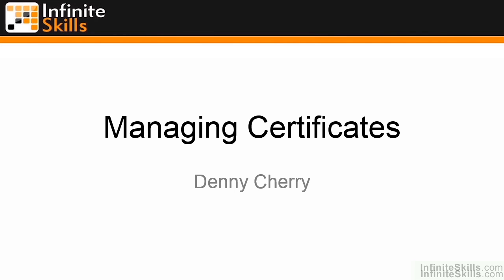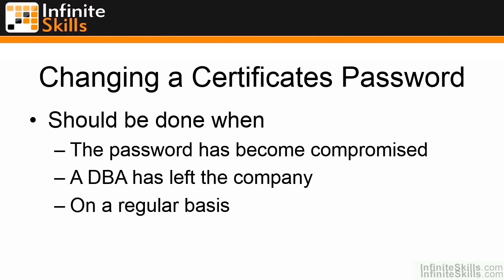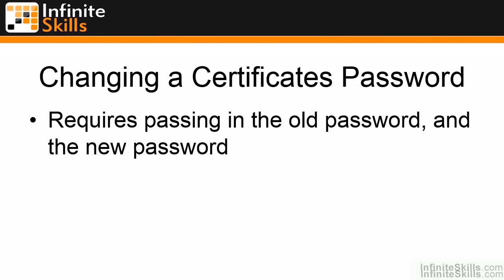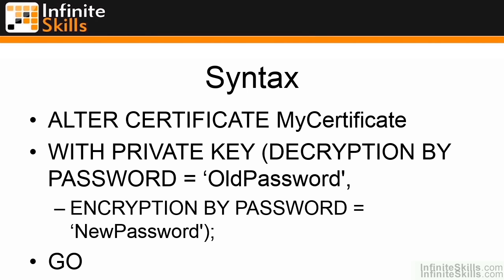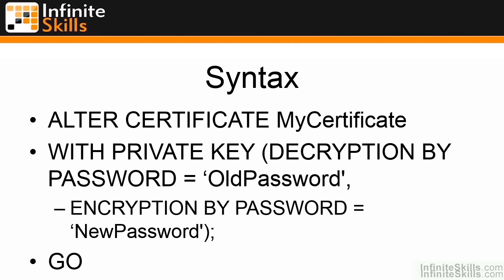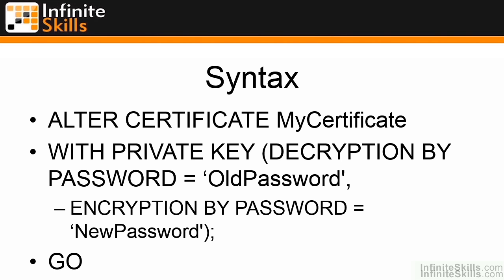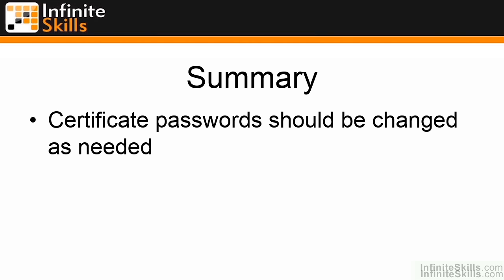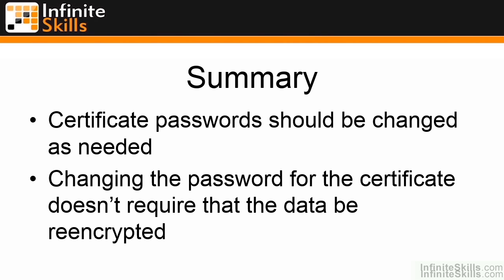Microsoft SQL Server 70-462 Tutorial | Managing Certificates